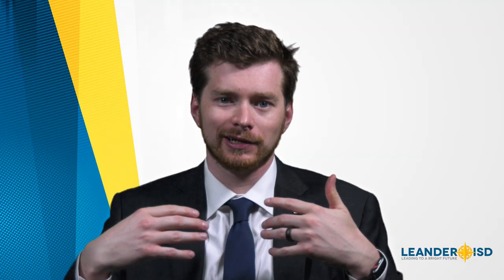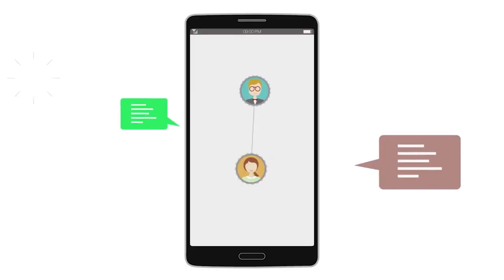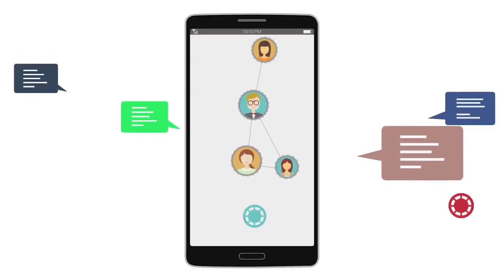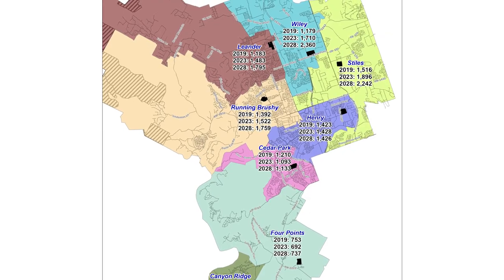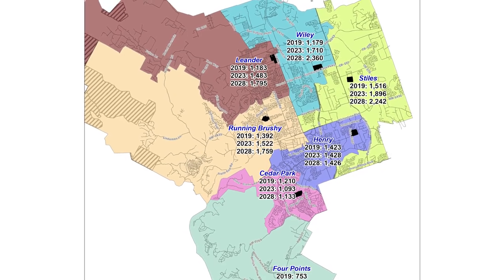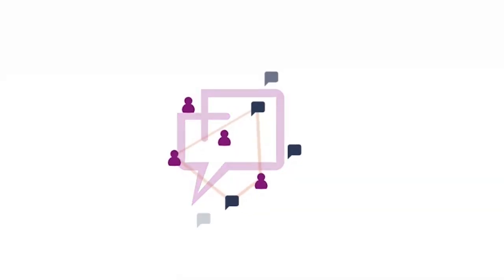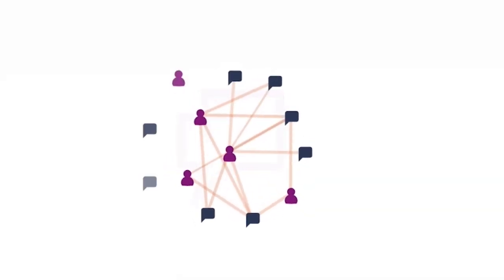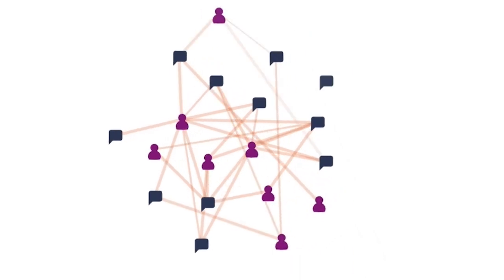3 Things to Know About Middle School Attendance Zoning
The Leander ISD Board of Trustees is reviewing all middle school attendance zones for the 2020-21 school year and the opening of Danielson Middle School.